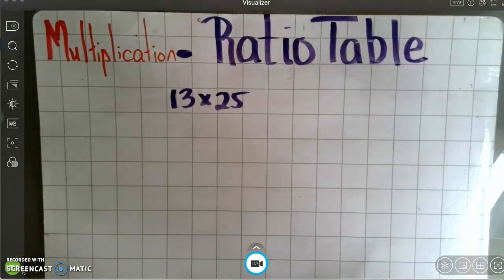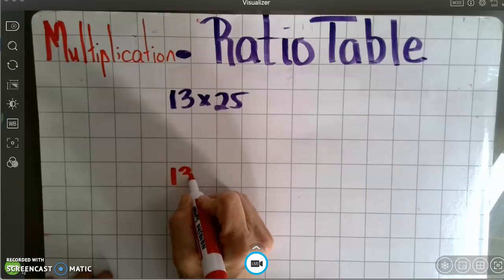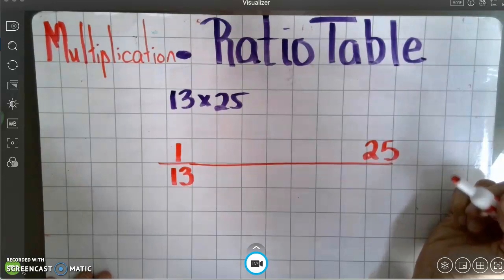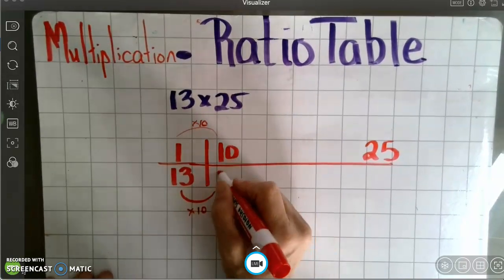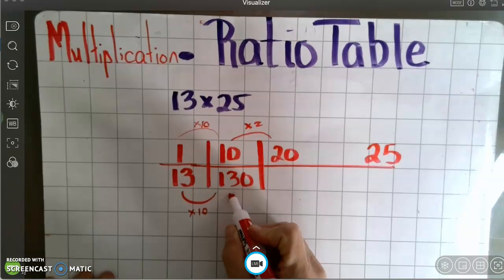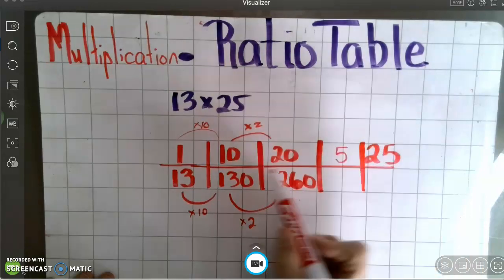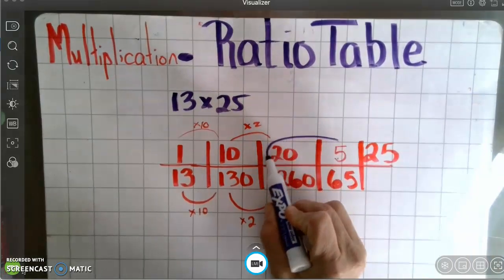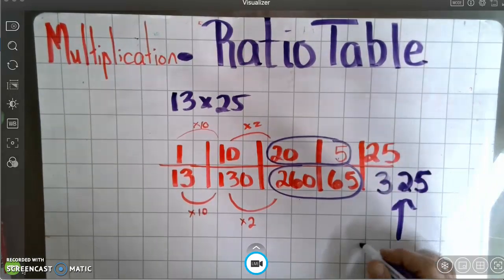Ratio Table Multiplication